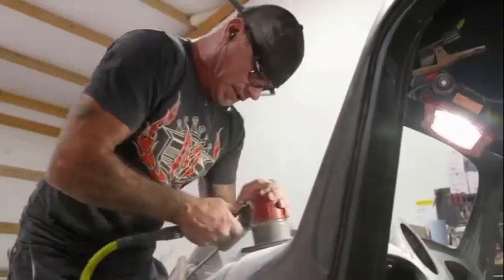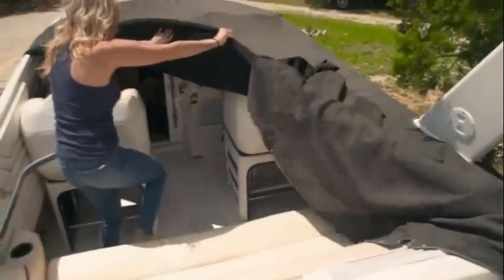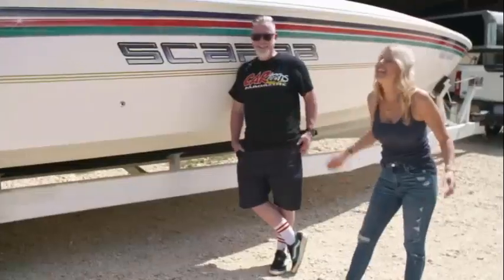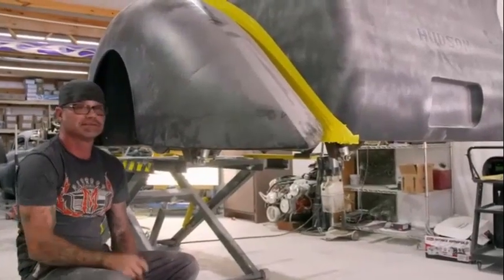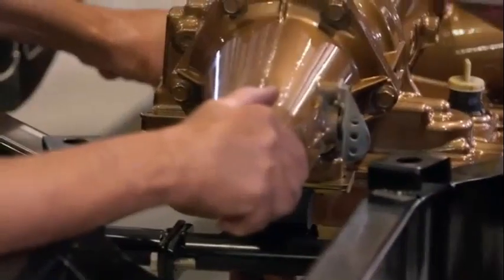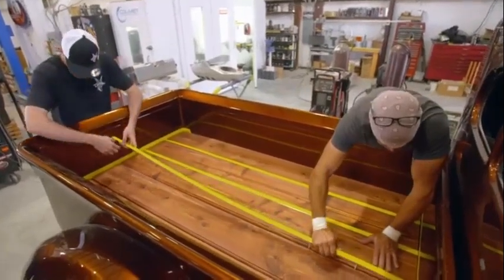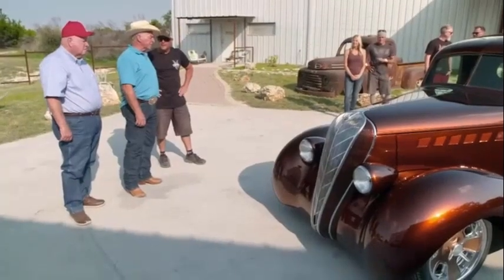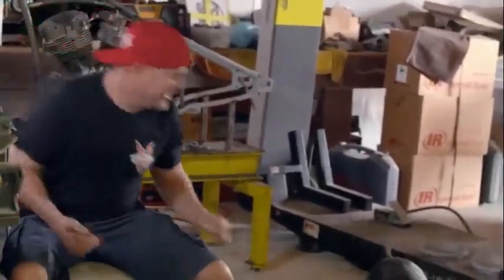Iron Resurrection S05E08 - Resurrectin' A Rusty Unicorn: 1936 Hudson Terraplane Season 5 Episode 8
Iron Resurrection
Iron Resurrection Season 6 Episode 1
Iron Resurrection S06E01
Iron Resurrection Season 6